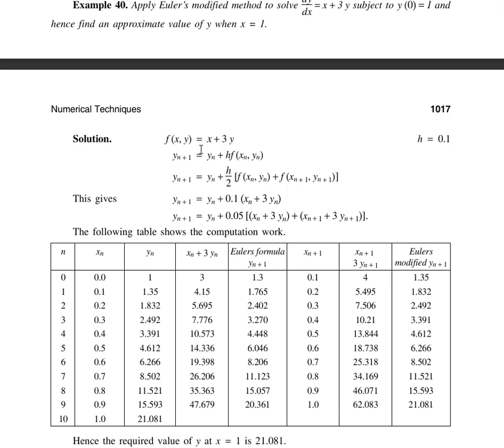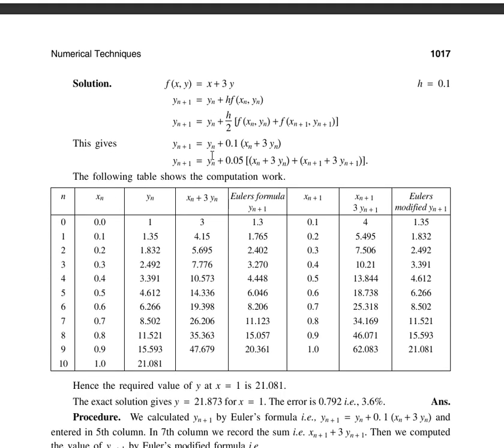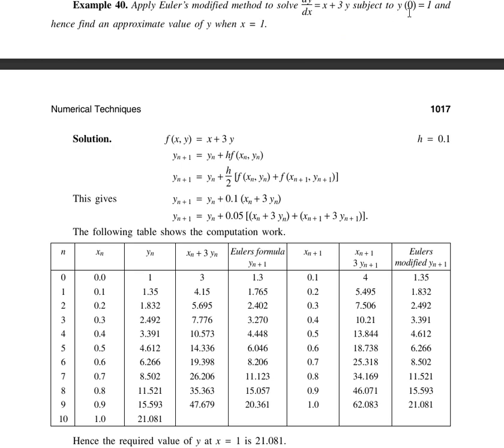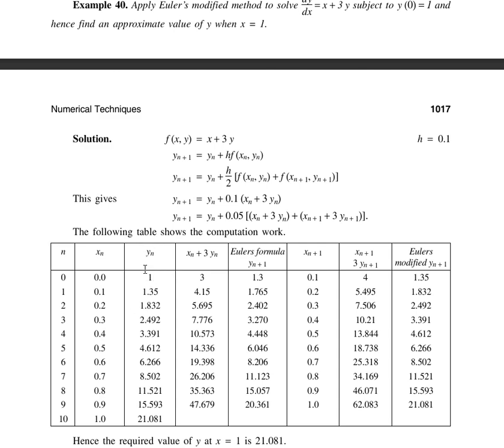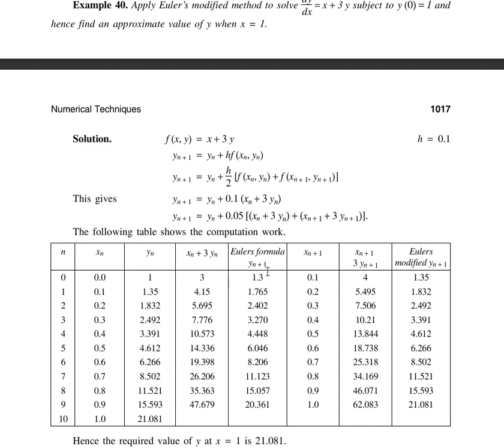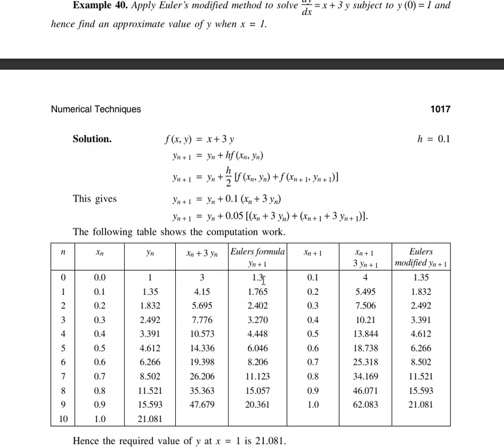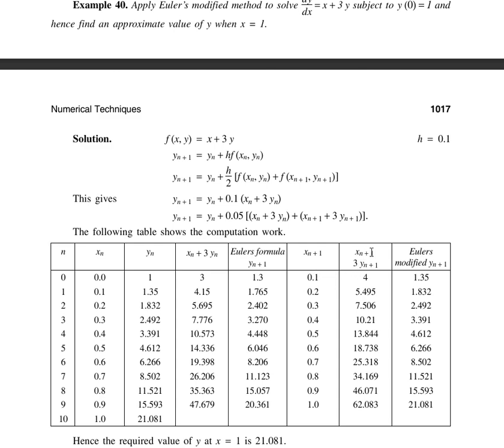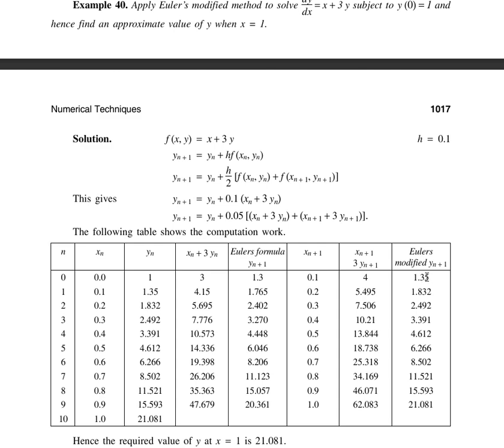Modified or Improved Euler Method - Numerical Method walk-through